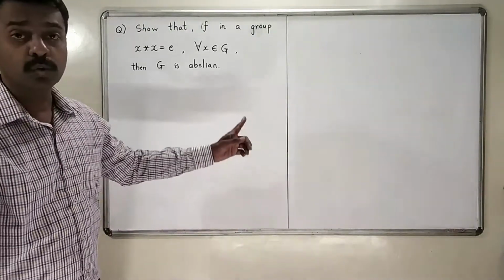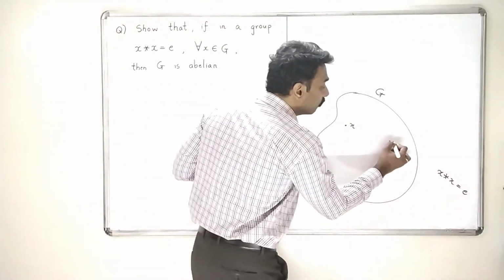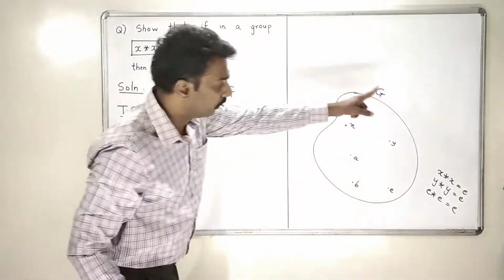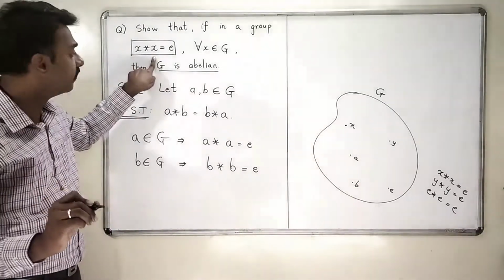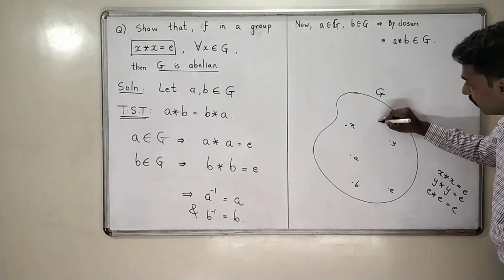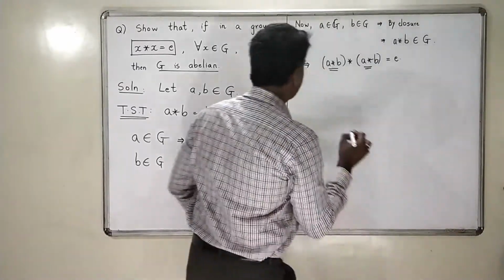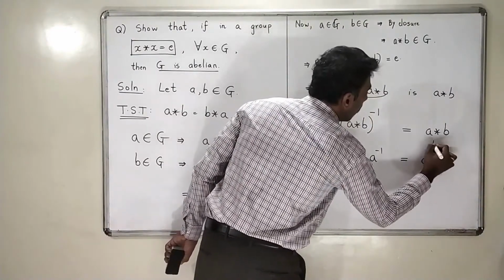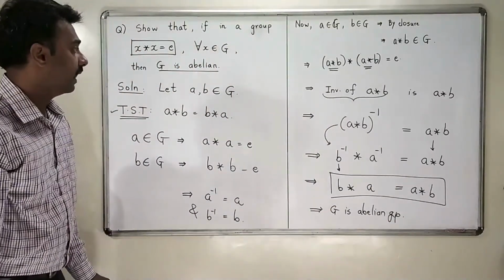1.6 / 4 - If every element is inverse of itself the G is abelian.